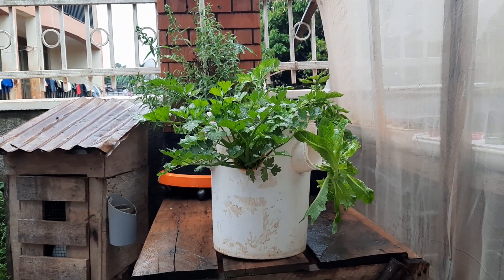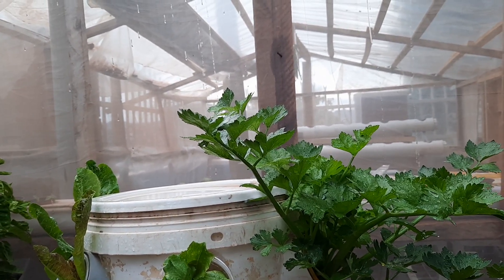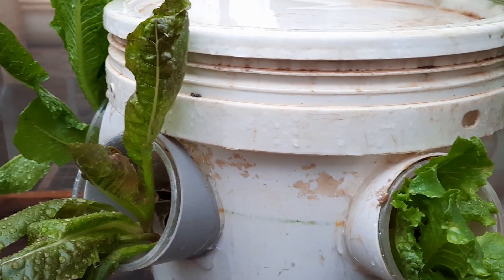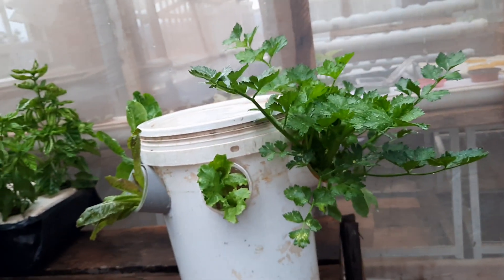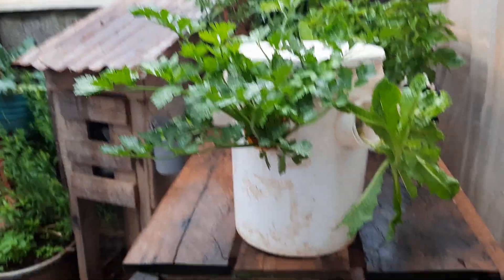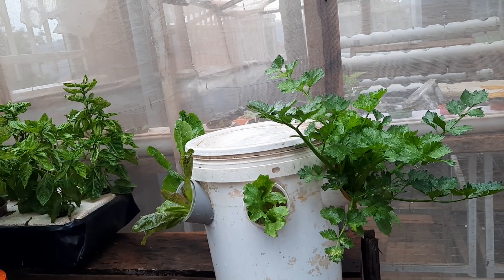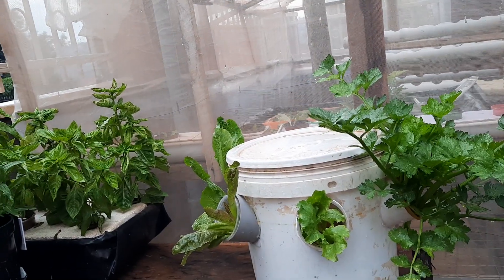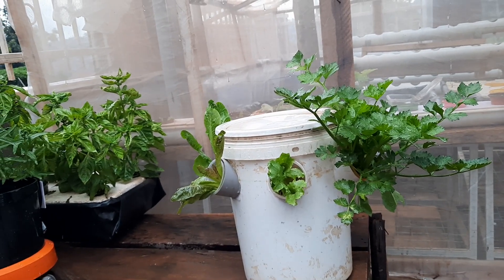Simple Hydroponics Systems based on buckets.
Use this technique to set up a Kratky Hydroponics system based on buckets.